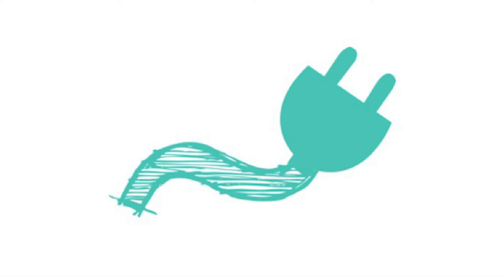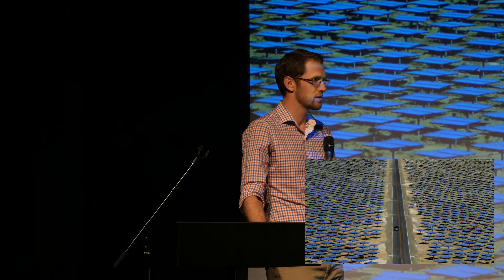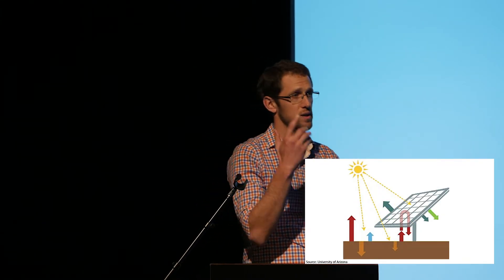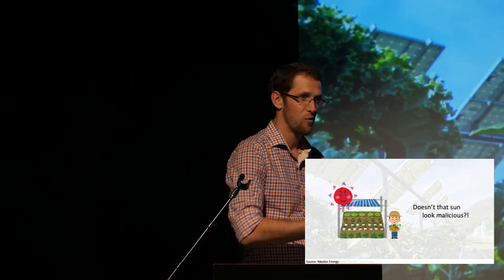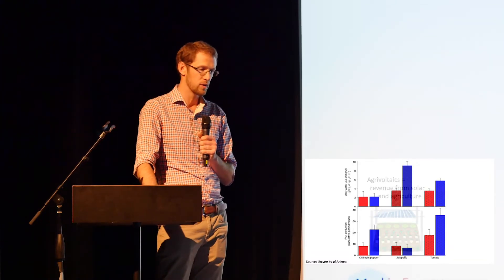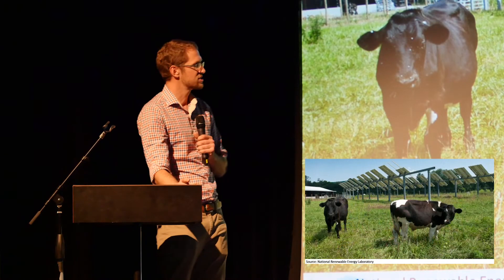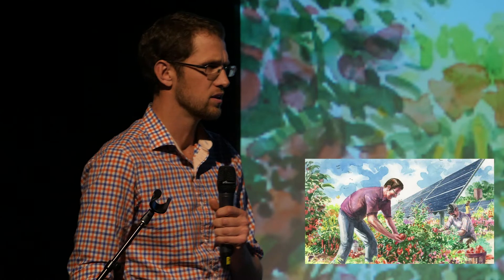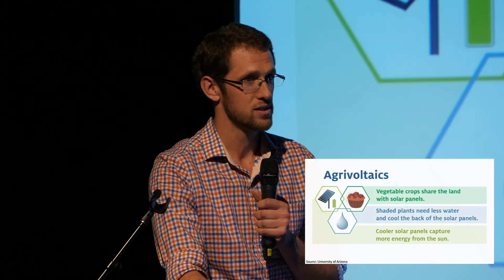Jack's Solar Garden - Revolutionizing Solar + Agriculture | Byron Kominek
Jack's Solar Garden will be the largest agrivoltaics system in the country at 1.2 MW here in Boulder County. We're partnering with NREL and CSU to co-locate agriculture with solar power on our family farm to model how farmers along the Front Range can make ends meet with energy while improving crop yields.